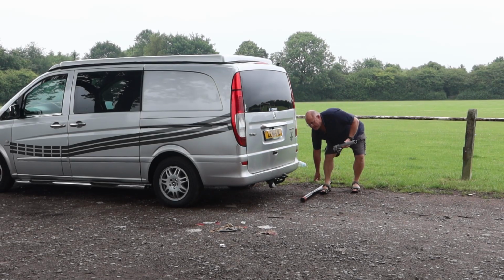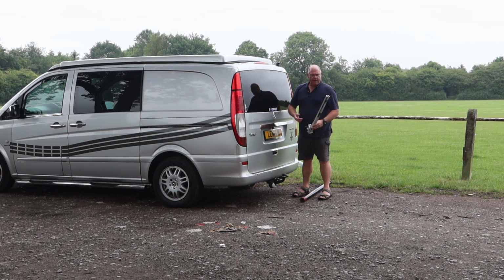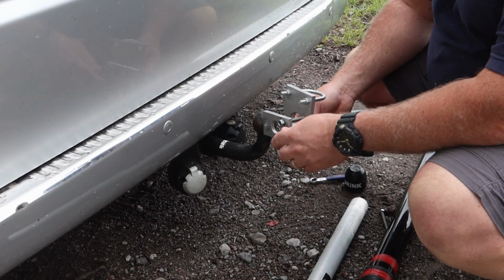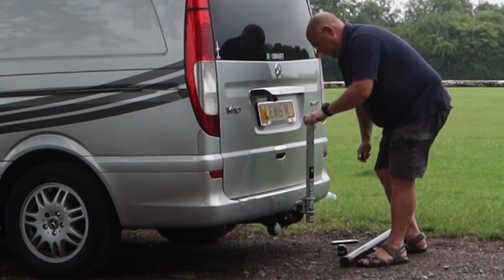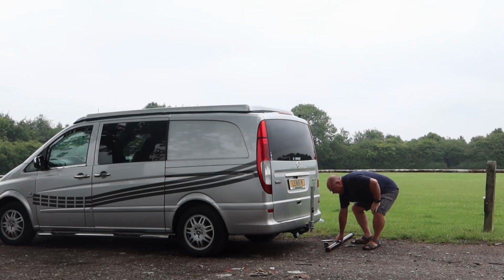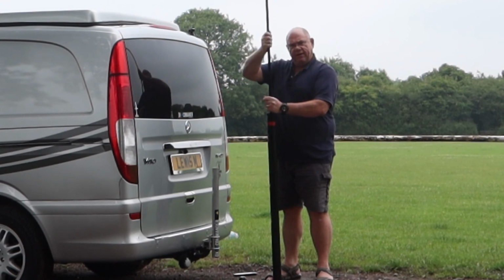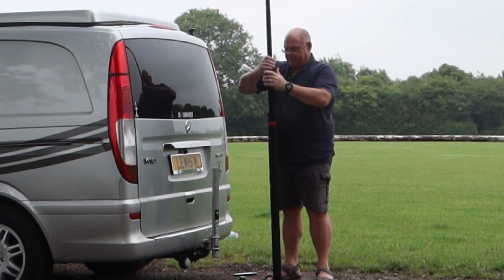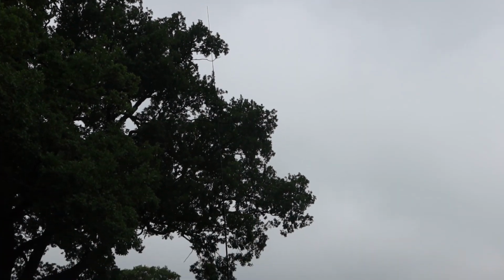Towball mount for antenna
Fitting an Amateur Radio Antenna towball mount to the campervan